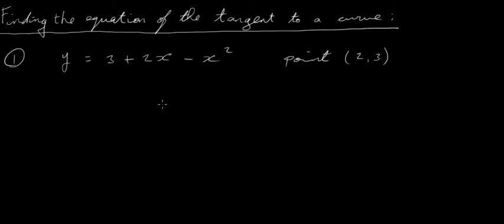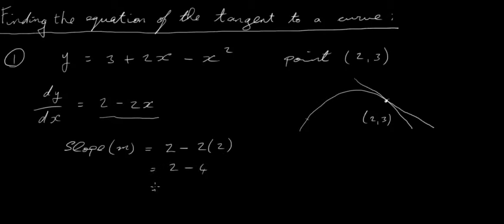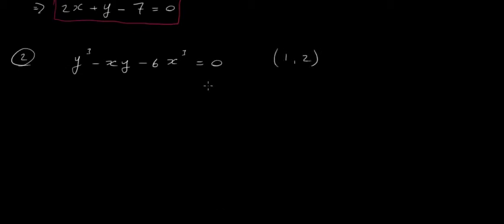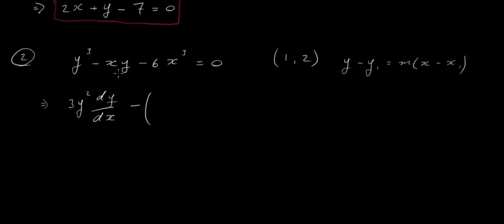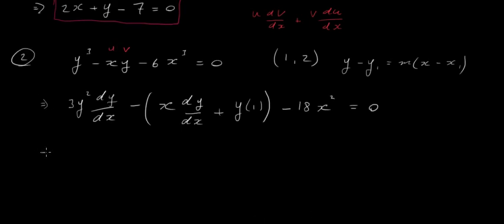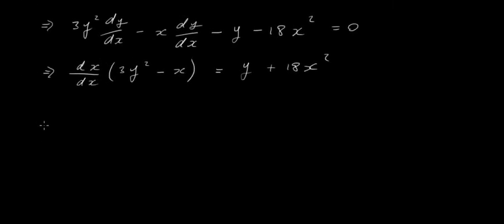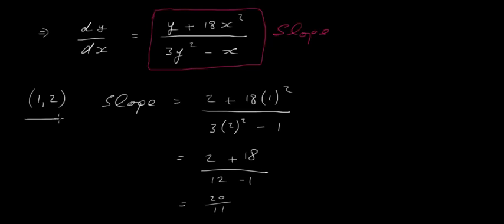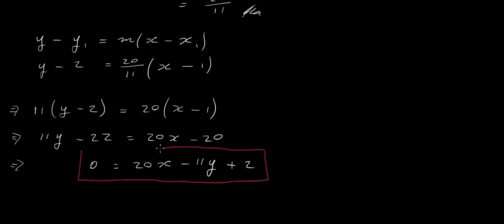The equation of a tangent at a point on a curve